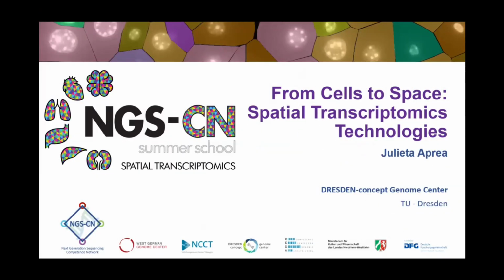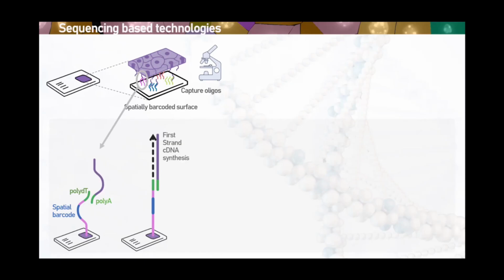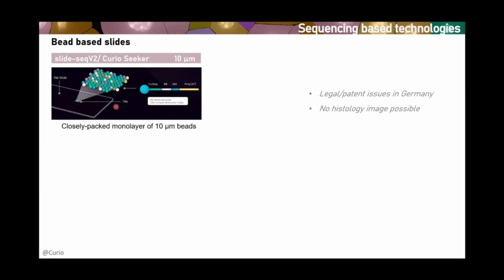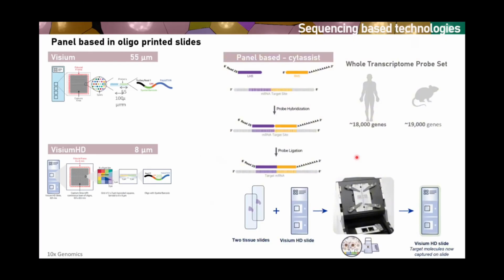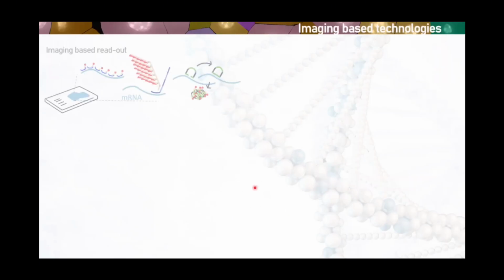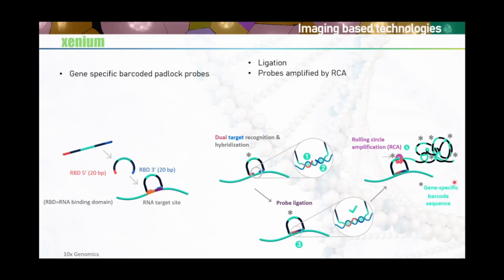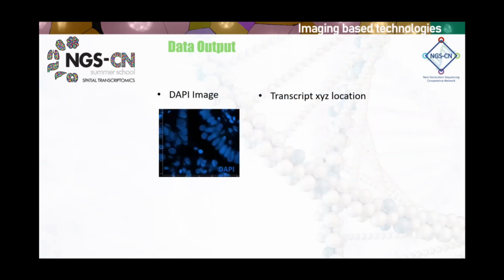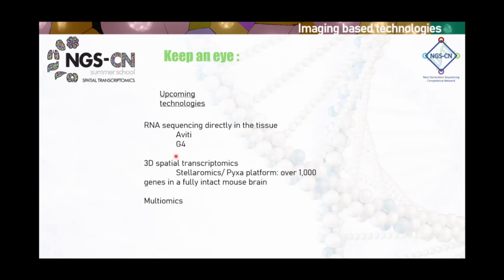NGS-CN Summer School 2025 - Talk 6 - From Cells to Space - Spatial Transcriptomics Technologies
NGS-CN Summer School 2025 | Spatial Transcriptomics

Welcome to the NGS-CN Summer School 2025, where we’re excited to train young researchers in the cutting-edge field of spatial transcriptomics (with some content on single cell transcriptomics).

This school will introduce students to the field of spatial omics, focusing on Spatially Resolved Transcriptomics (SRT).  SRT technologies, which have shown an exponential growth in recent years, allow unprecedented detection of spatial organization of gene expression within tissue context leading to new understandings of biological questions.

Today’s lecturer, Julieta Aprea, is a project coordinator at the Dresden-concept Genome Center, with extensive experience in sequencing projects. She is giving us an overview of the spatial transcriptomics technologies available today.

00:00 – Introduction
01:07 – Start of the talk
01:50 – Spatial Transcriptomics – Why?
04:05 – Spatial Transcriptomics - How?
04:34 – Sequencing based technologies
17:04 – Imaging based technologies
29:50 - Summary

Explore our community and stay updated on the latest news and teaching offers:

Don’t miss out - join our mailing list for upcoming webinars and relevant resources in the fields of sequencing and bioinformatics: